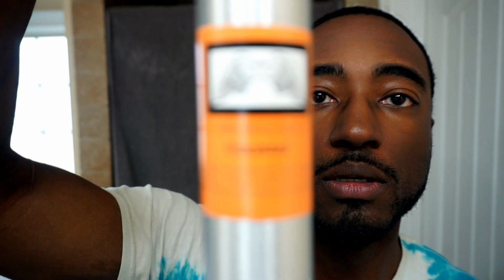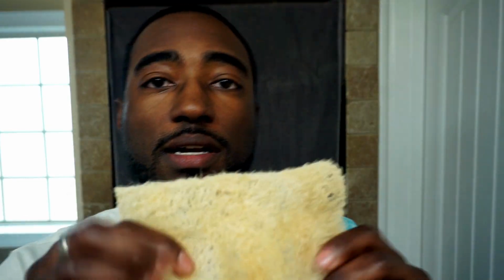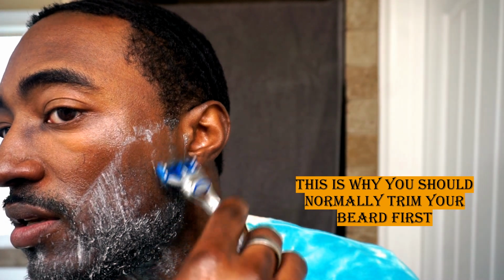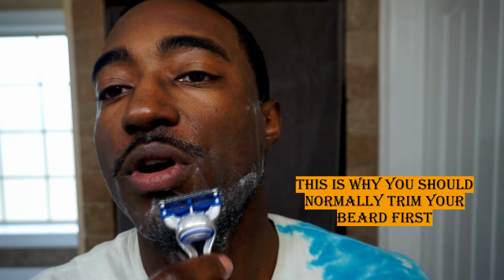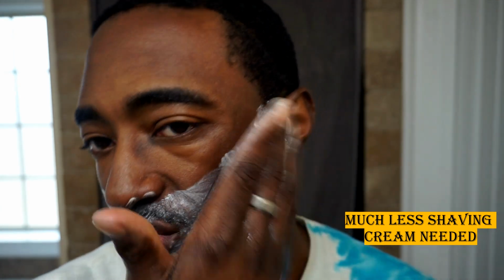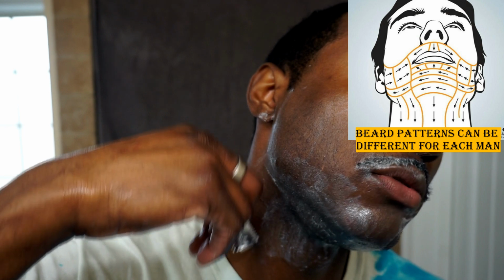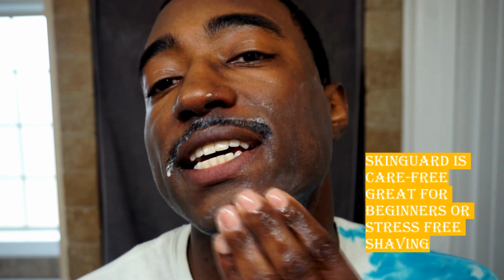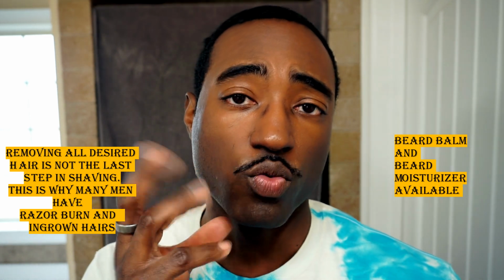Best razor for Black Men? Gillette Skinguard VS Safety Razor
Best razor for Black Men?
Gillette Skinguard VS Safety Razor:
BLACK MEN SHAVING tips with the goal of No more razor bumps.

No matter what style of facial hair you have, shaving is a part of life.

In this video I use the Gillete Skinguard razor vs a Yaqi safety razor with Parker blade

Chalises Heavenly Inspired products make shaving easier!  Products made with natural ingredients with goal of healthy skin and ease of use.

Kit includes Gillete Skinguard razor, Chalises shaving cream 🍨, and Chalises aftershave 🧴
Shaving Soap🧼

Camera used is Sony Alpha 5100

Tips on how to shave.  Shaving to avoid having hair bumps.  Always use a new double edge blade for every shave.  Learning to shave the right way.  Use all natural shaving soap. Use a natural aftershave to reduce irritation and heal face after every shave.  After shaving and using aftershave, it's time to use a beard balm.